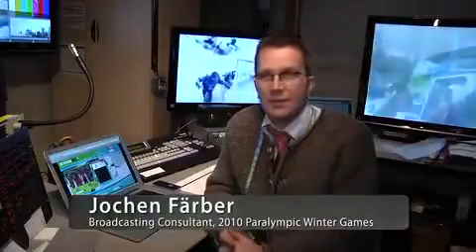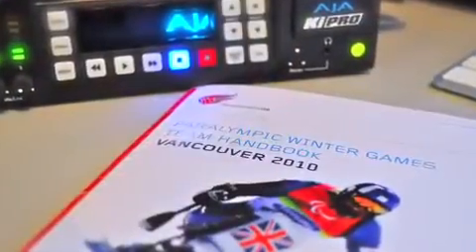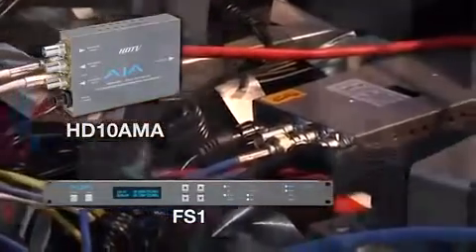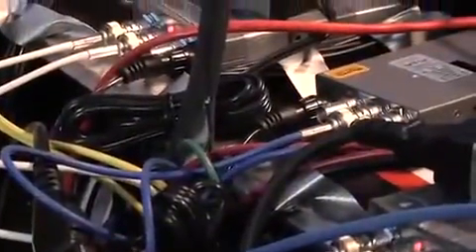Foco dos Consumidores As Paraolimpíadas de Inverno de 2010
Líder da indústria no mercado de vídeo e transmissão

A AJA foi fundada pelo engenheiro John Abt em 1993, que ainda atua como presidente da empresa. Hoje, a empresa emprega mais de 200 pessoas em todo o mundo, construindo placas de captura de vídeo líderes da indústria, dispositivos de gravação digital, roteadores de vídeo, sincronizadores e dimensionadores de quadros, conversores digitais e câmeras profissionais